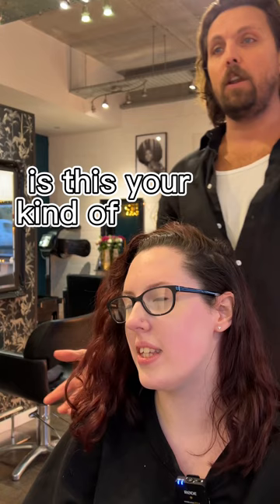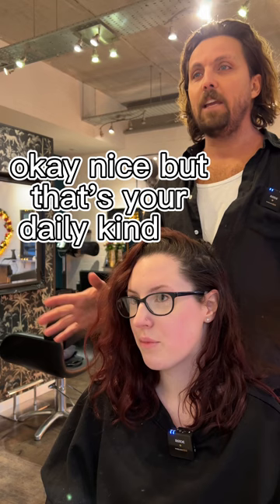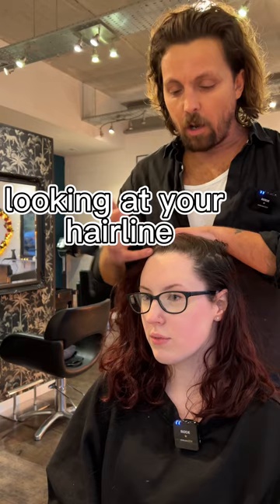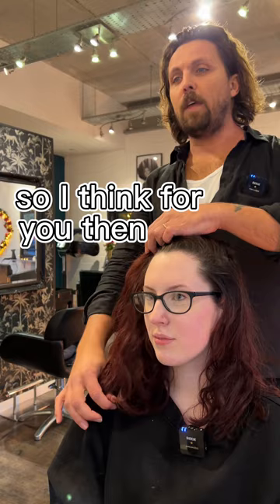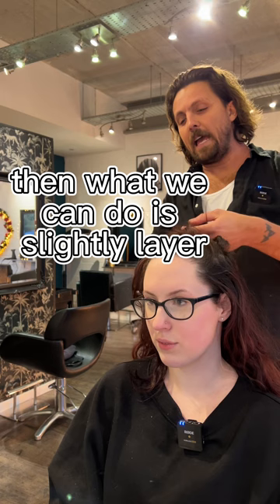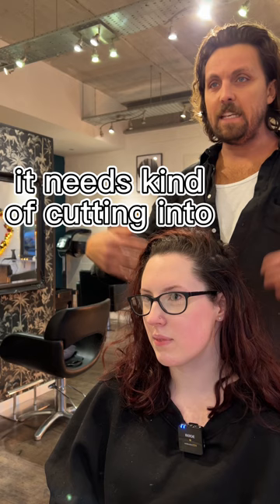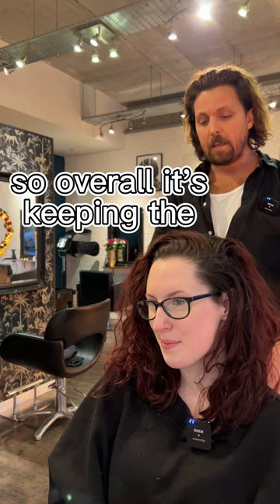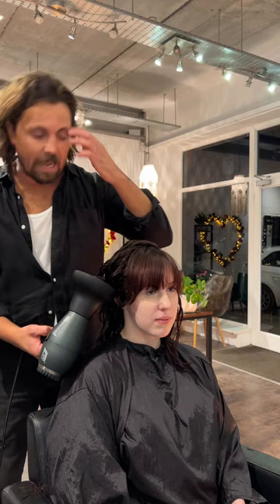Curly Hair , Soft Fringe Bangs , Consultation Process Results